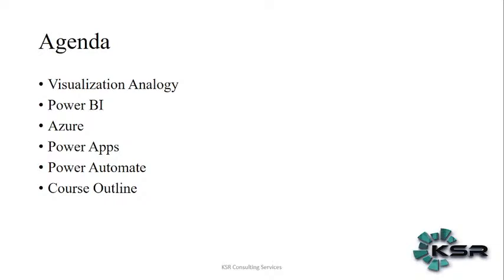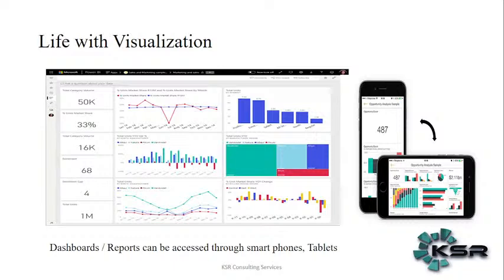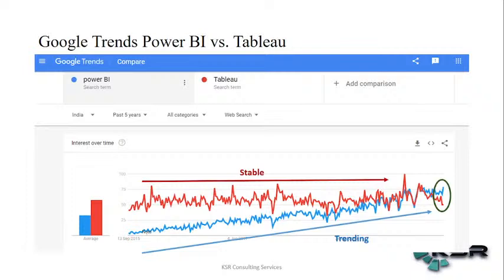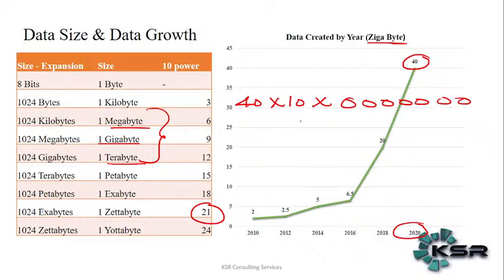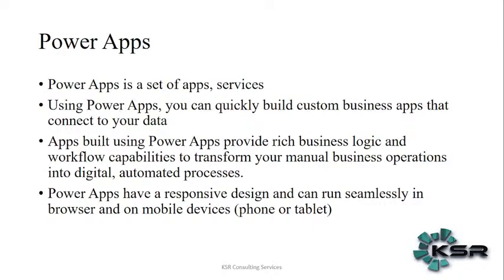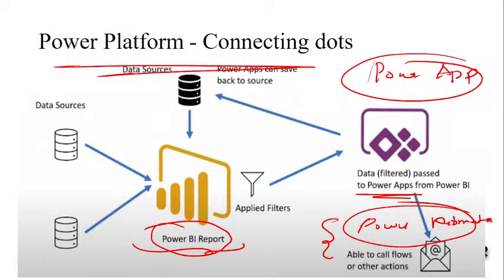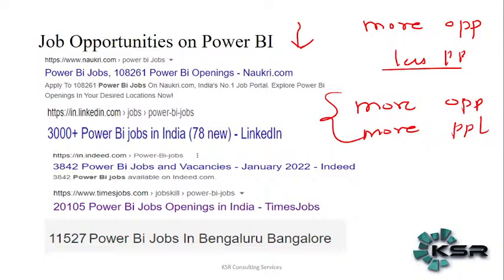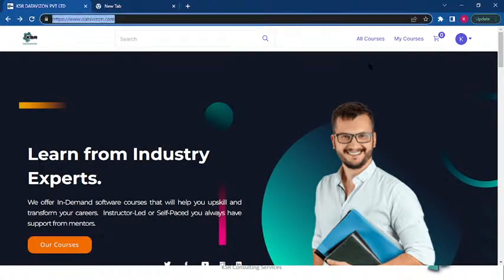Demo on Full Stack Power BI with Power Apps and Power Automate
Power BI is gaining popularity in various organizations across the globe due to its features and capabilities. It is always a challenging task to keep up with the latest update, create stunning dashboards, and explore data.

Power BI training courses can help you master and improve your skills.

Join our Live Free Webinar on the Full Stack Power BI with Power Apps and Power Automate and Transform your career into the Best Growing Industry as a Data Analyst.

Growing Your Skills with Growing People. Get Started with Power Bi.

Tools covered: Powerbi, ADF, My SQL, Power Apps, Power Automate

1.24*7  recorded sessions Access & Support
2. Flexible Class Schedule
3. 100 % Job Guarantee
4. Mentors with +14 yrs
5. Industry Oriented Courseware
6. LMS And APP availability for a good live session experience